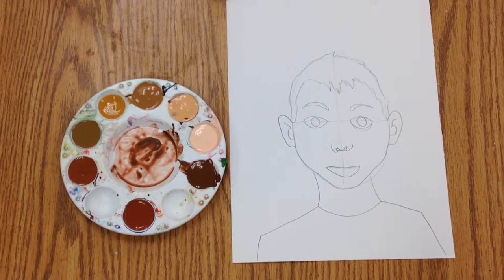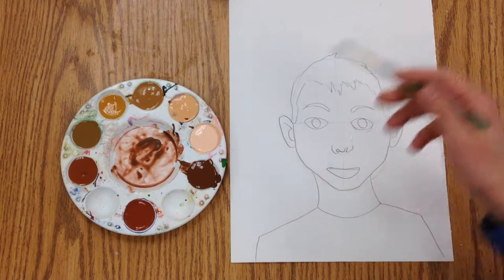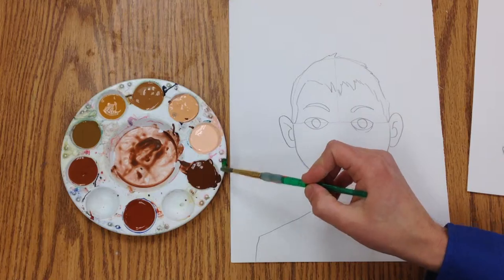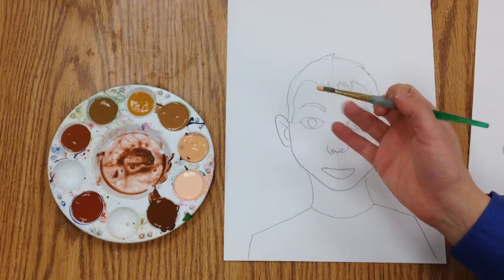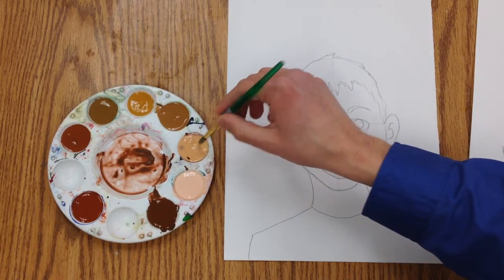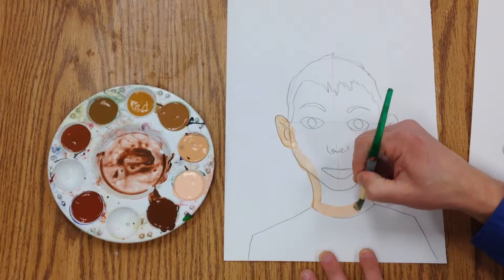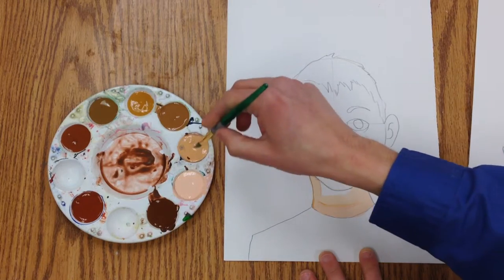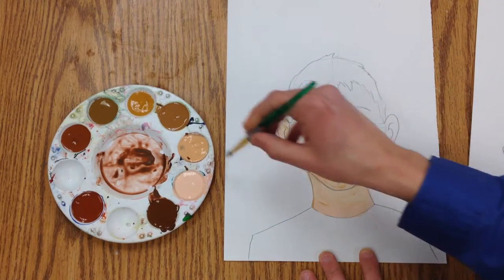Painting the Skin Tone on a Self Portrait